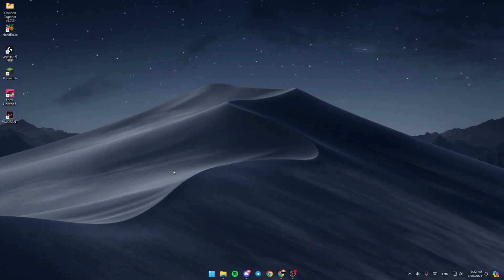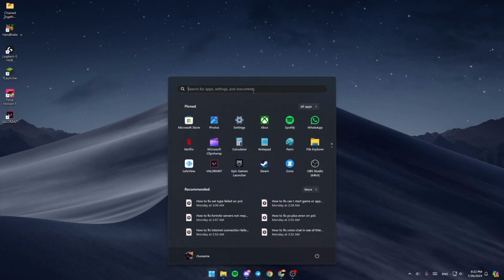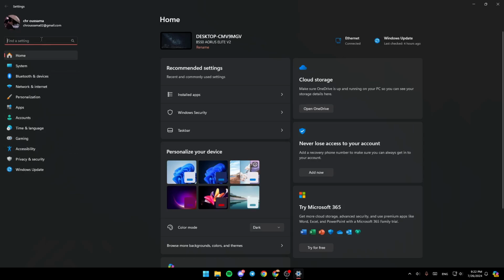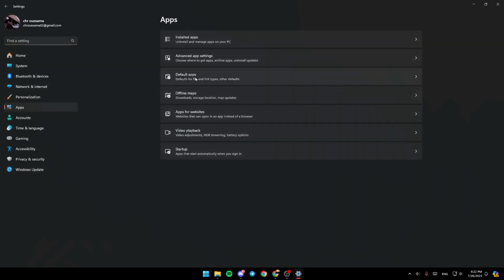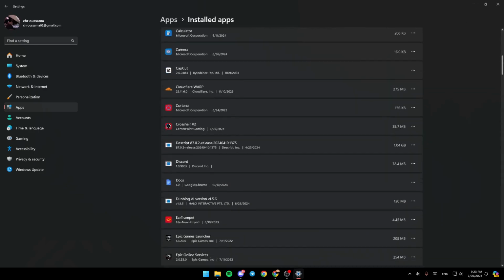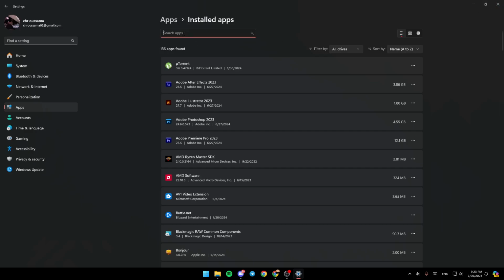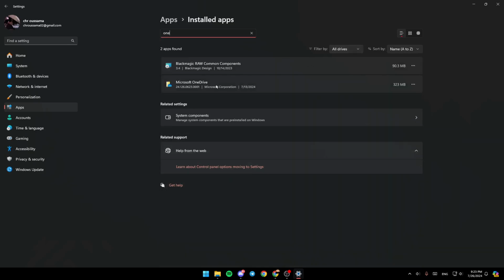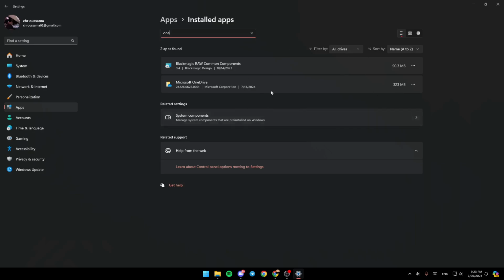How To Remove OneDrive From Windows 11 Tutorial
Today we talk about remove onedrive from windows 11,how to remove onedrive from windows 11,disable onedrive windows 11,remove onedrive windows 11,how to remove onedrive